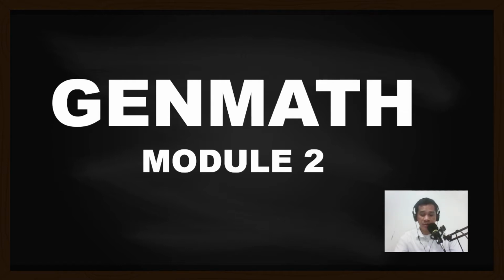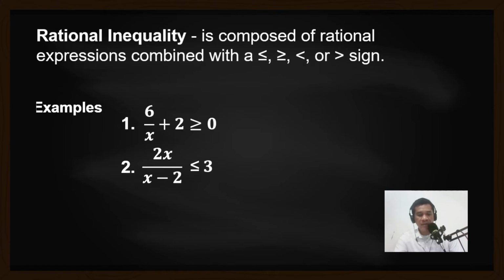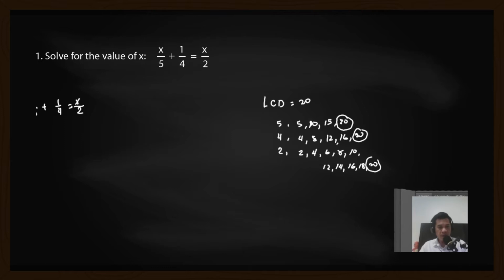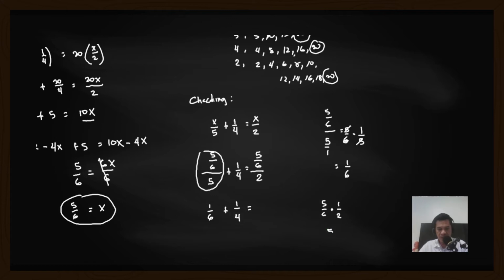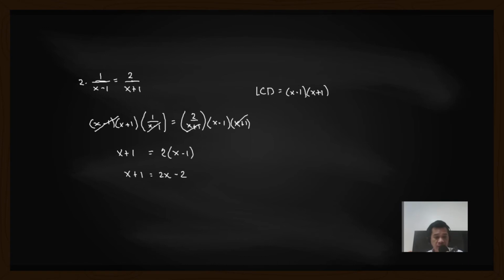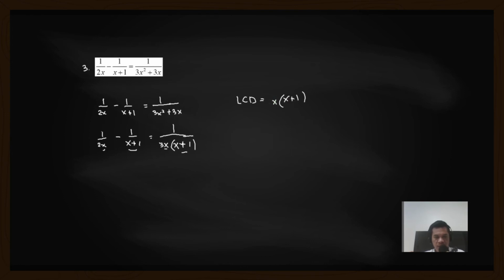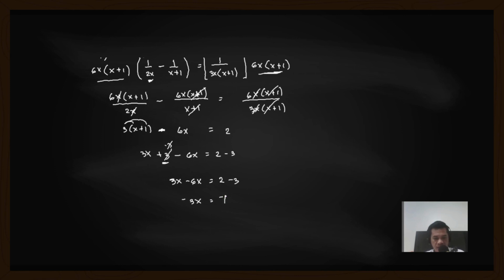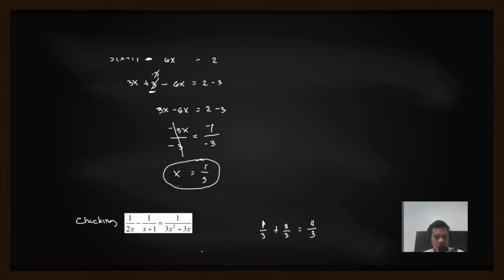Rational Functions, Rational Equation, and Inequality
Definition of rational functions, rational equation, ration inequality and solving rational equation.